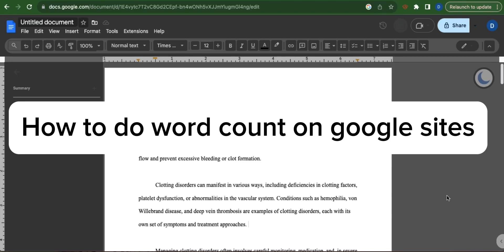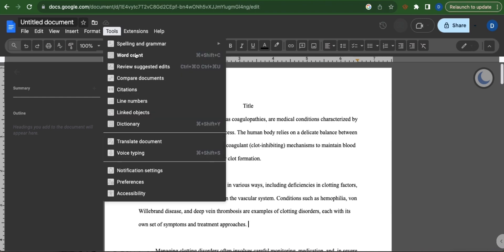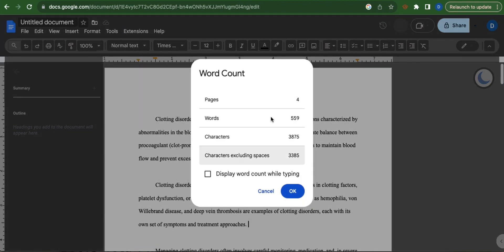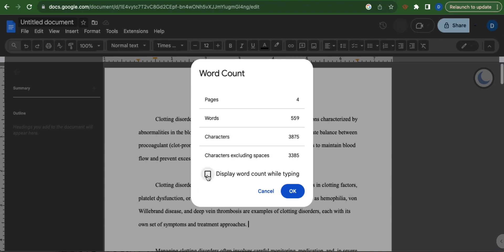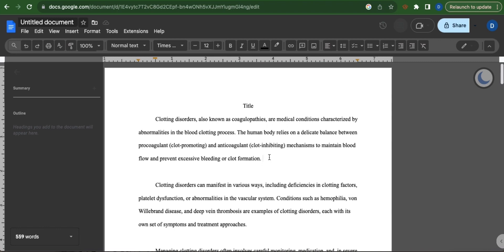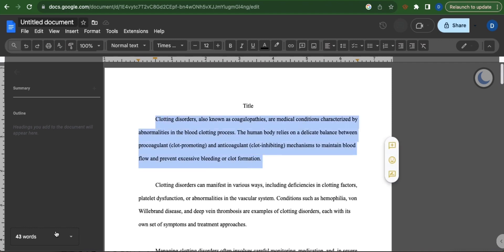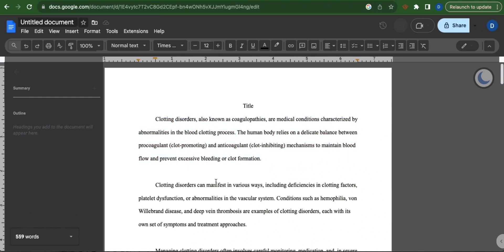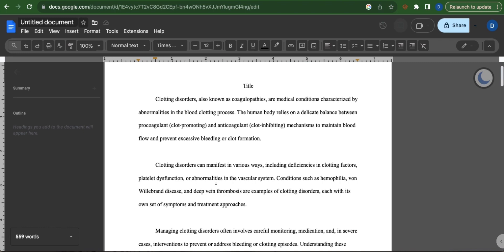How to Do Word Count on Google Sites (2024)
Learn‎‎‏‏‎ ‎How to Do Word Count on Google Sites

In this video I will show you‏‏‎ ‎how to do word count on google sites